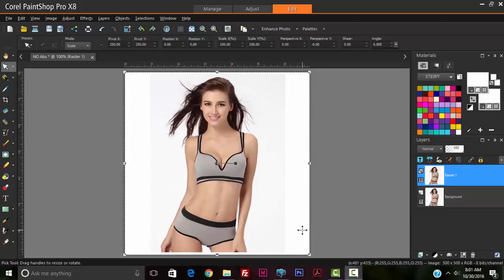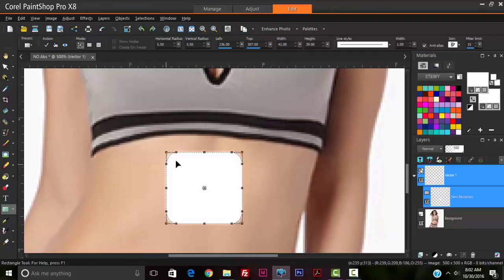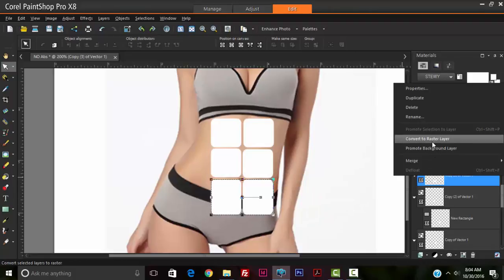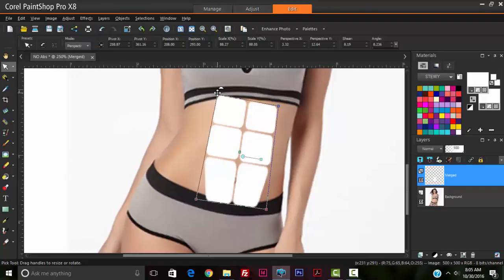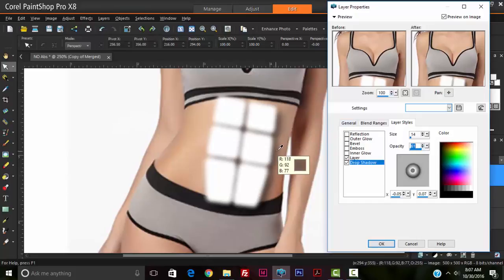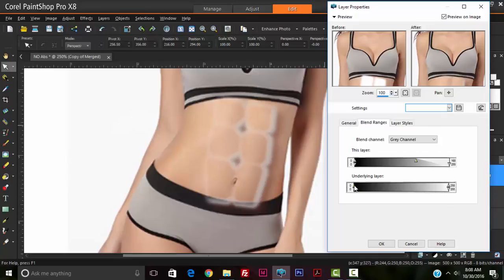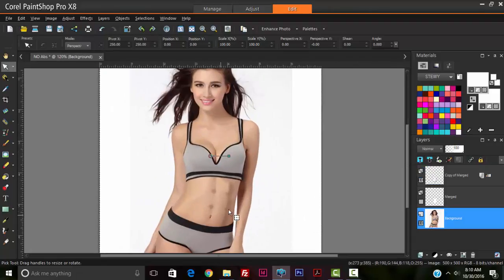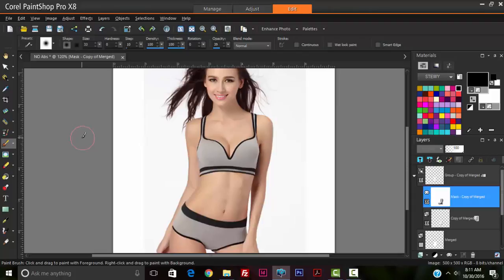How to Get Six Pack Abs in Corel PaintShop Pro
This tutorial shows how to create realistic six pack abs using Corel Paintshop Pro X8. I created the abs using the rectangle tool then applied some shadow, bevel and blurred effects. After which I adjusted the transparency as well as blend modes to fine tune the effect.